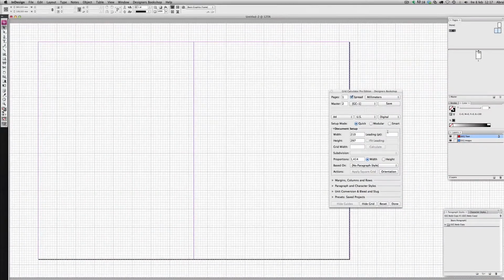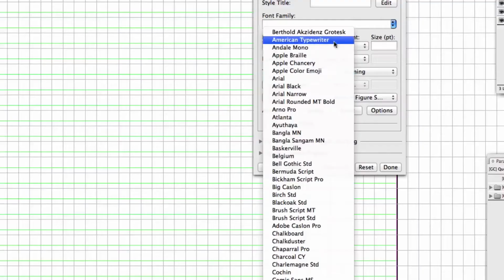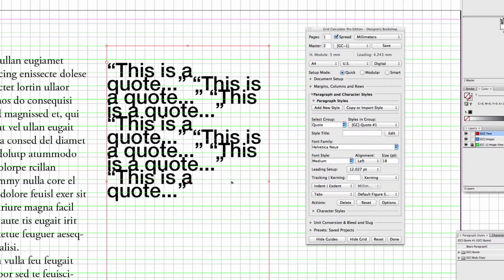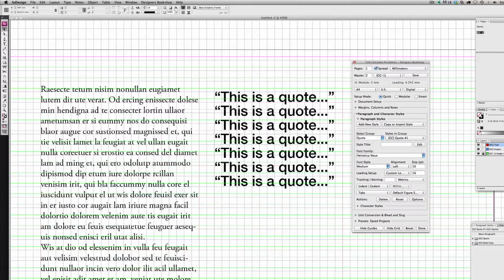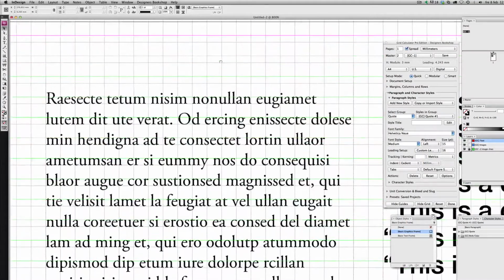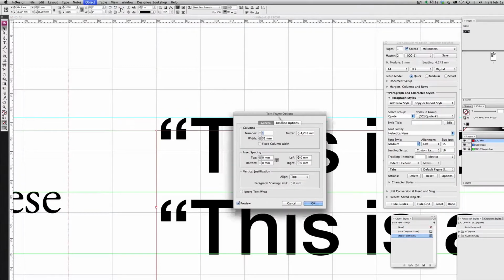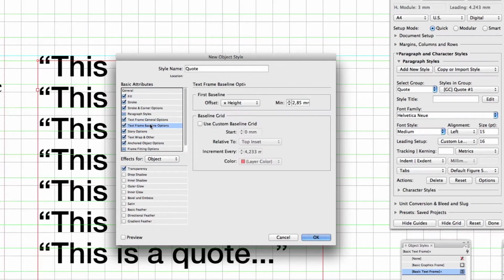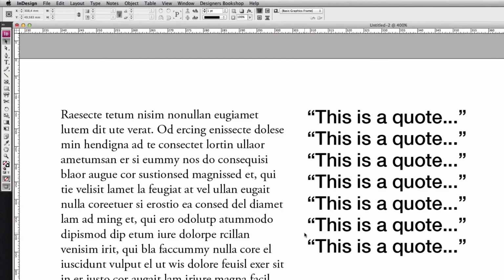Grid Calculator Pro Edition 4.0 - Quote Alignment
Try the free demo, click the link above.